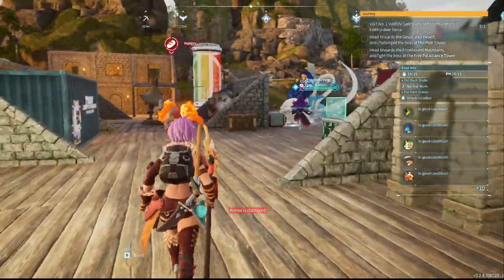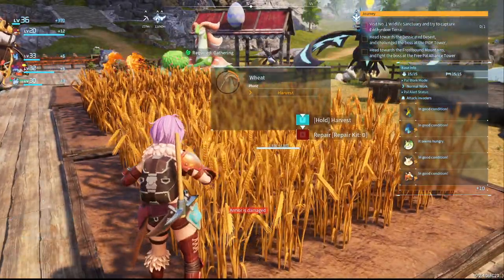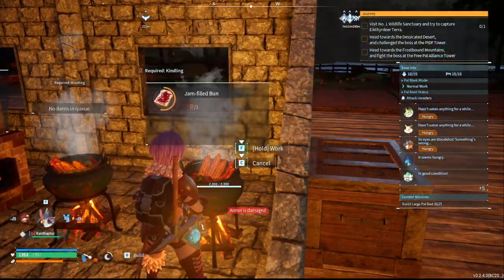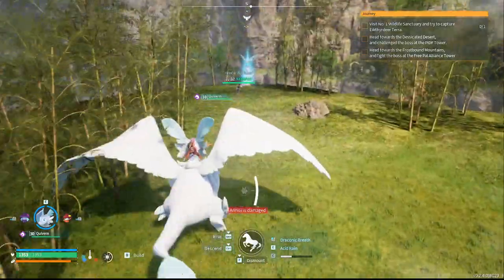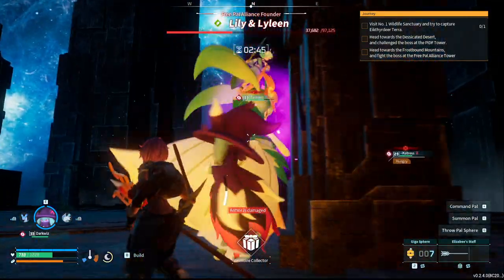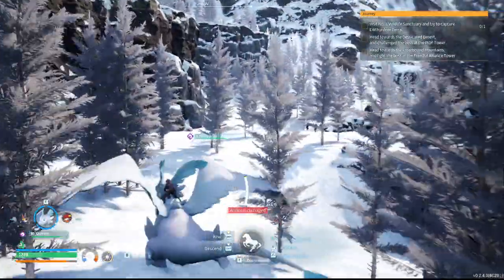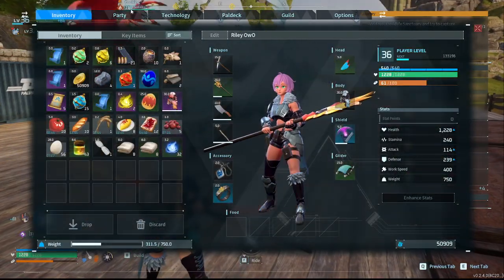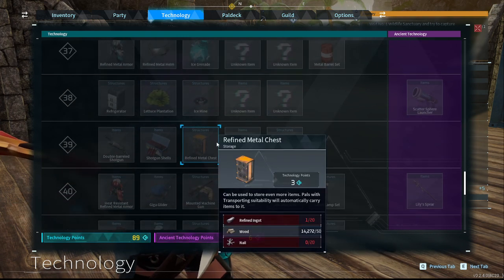Palworld Ep. 15 | First look series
Food Crisis! Our pals are eating too much for our current setup to handle so most of our focus is on fixing that issue. Also we upgrade the base once more and attempt the gear check.